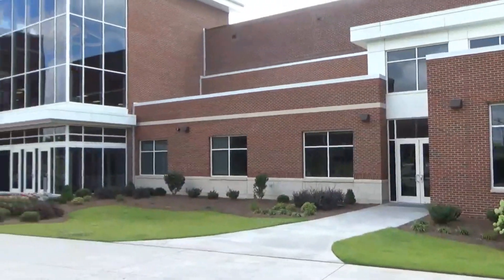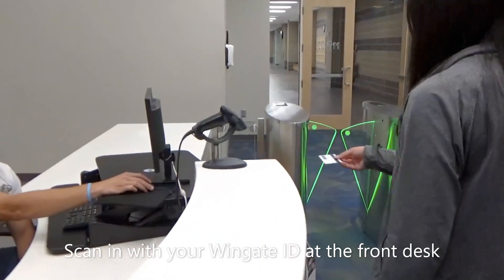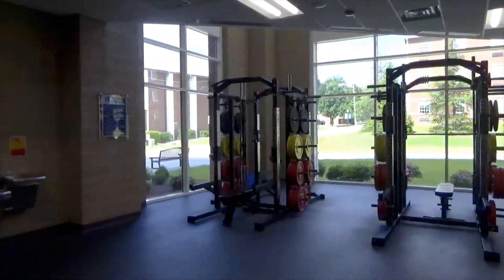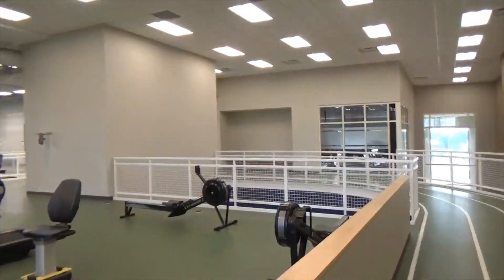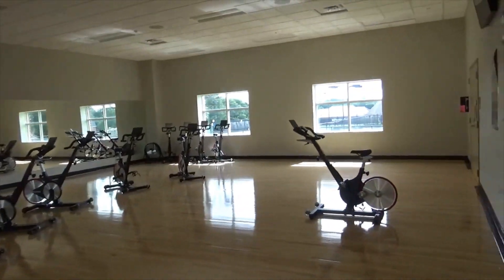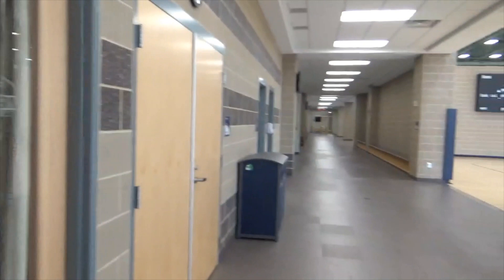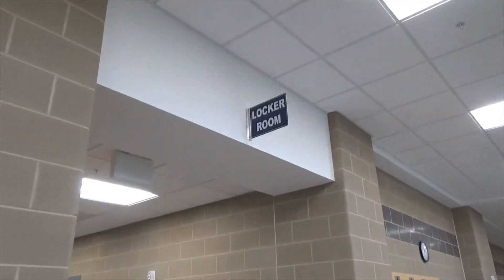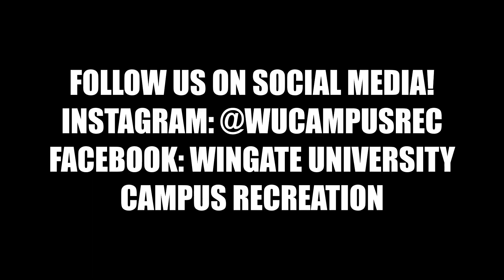Wingate University - McGee Center Tour - June 2020